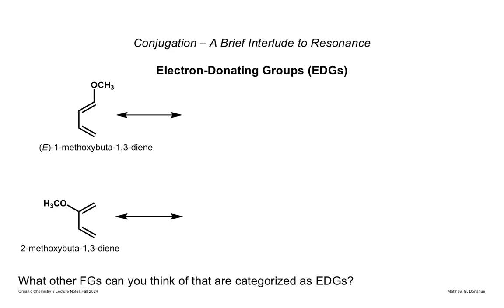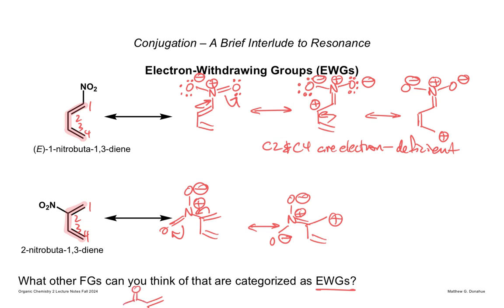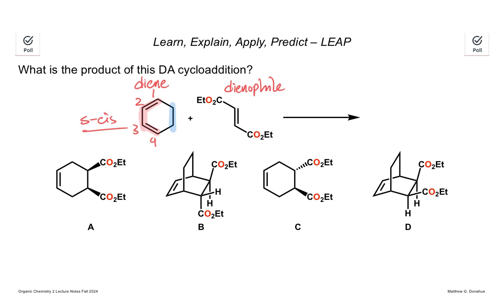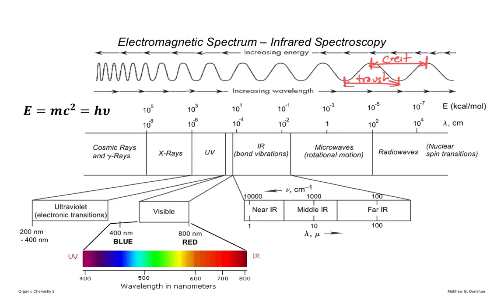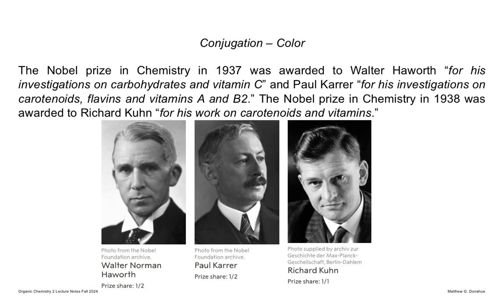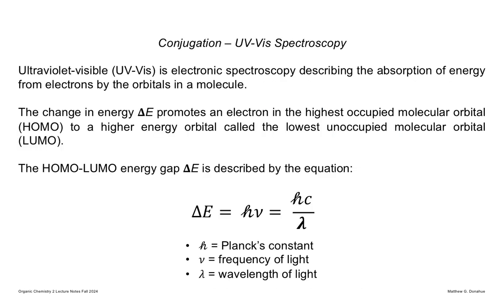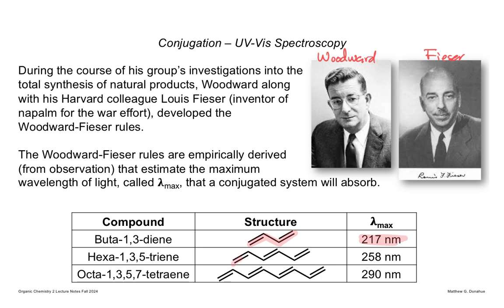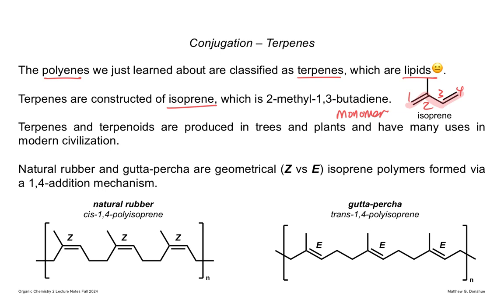2024 256F M1L3 20240828